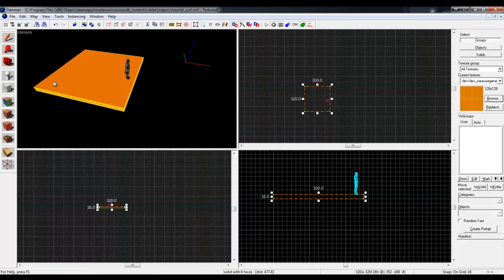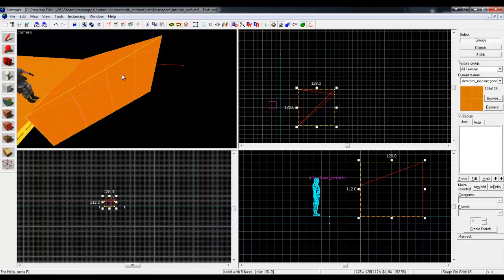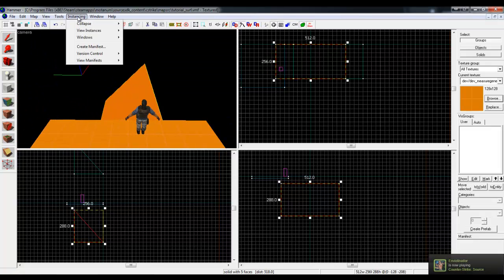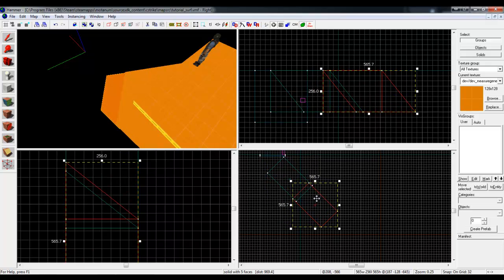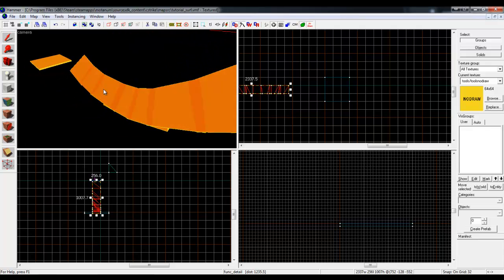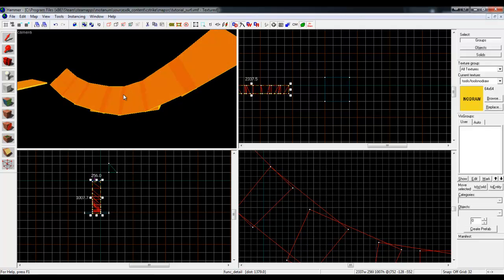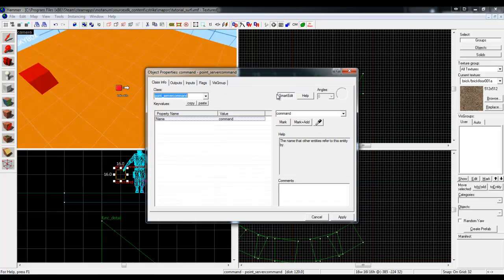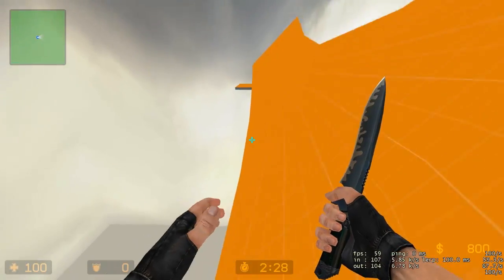Hammer Tutorial - Surfing Ramps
A quick tutorial on how to do surf ramps without getting any of those funky brush errors!

The improtant settings are sv_airaccelerate 999999 and sv_wateraccelerate 999999

Feel free to shout out any questions.